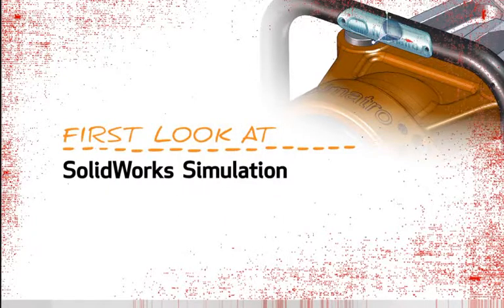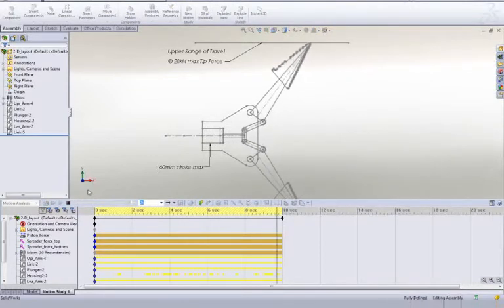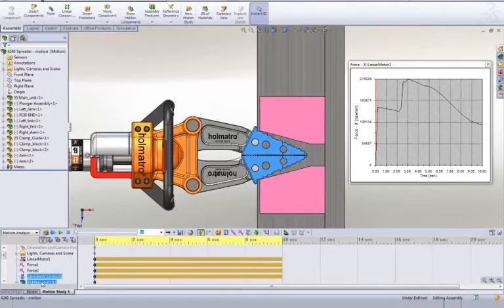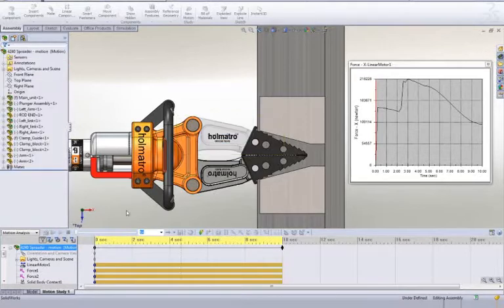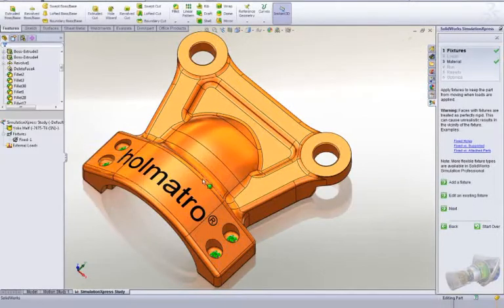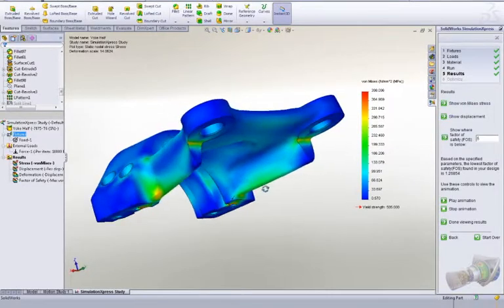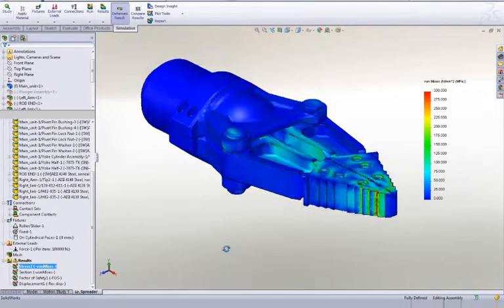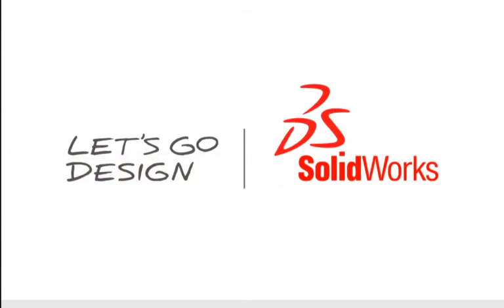SOLIDWORKS Flow Simulation